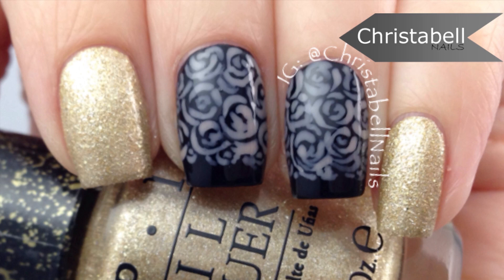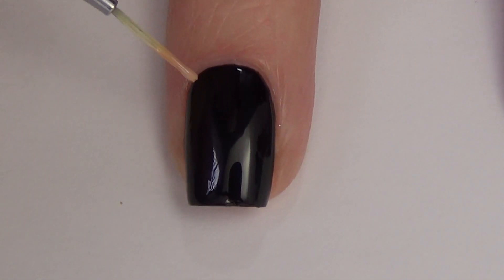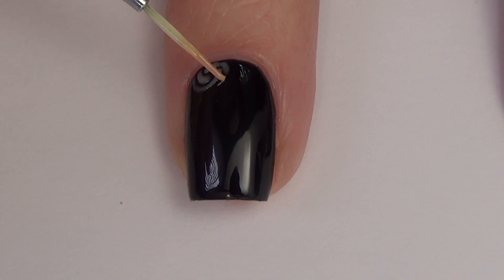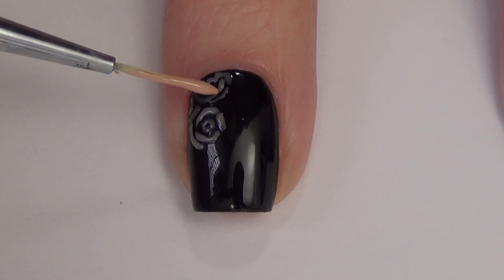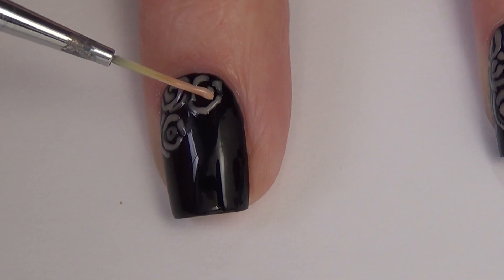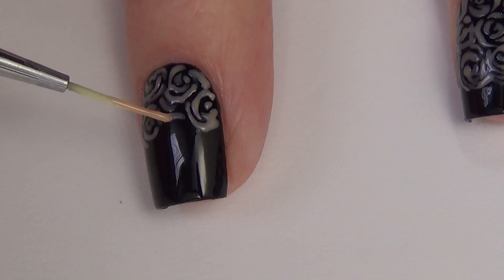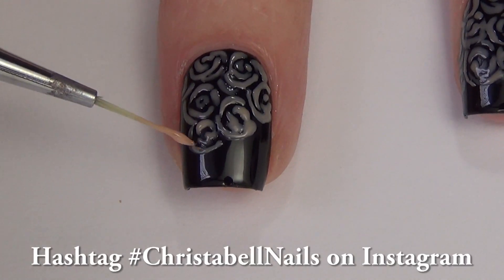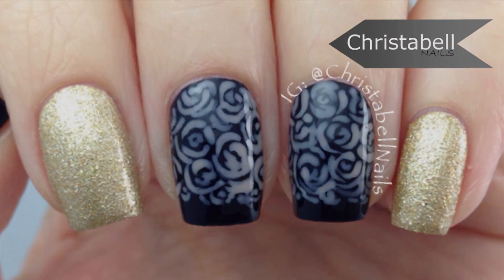Rose French Tip Nail Tutorial (Part 1)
Rose French Tip Nail Tutorial

Supplies needed are polish (listed below) (plus base and top coat), nail art brush, acetone, paper towel, and tinfoil.

Polish Used: OPI Samoan Sand and Honey Ryder, Sally Hansen Black Out, and topped with Rica Glossy Glam.

My Nail Art Brush is from @StylishNailArtShop on Instagram.  My go to favorite is the Pure Color Gold #3. or Etsy